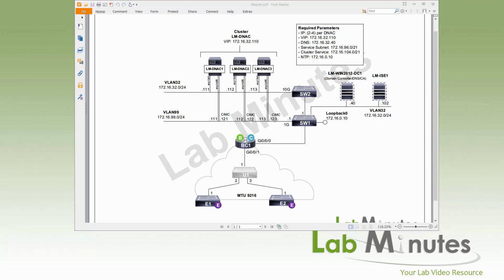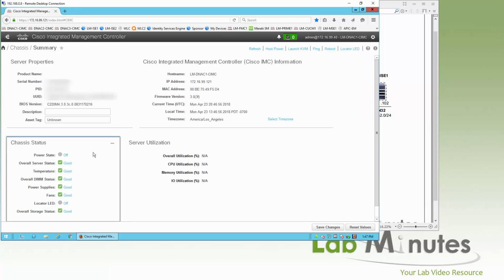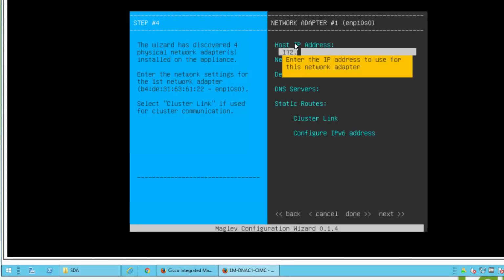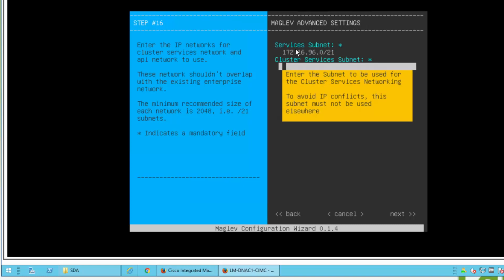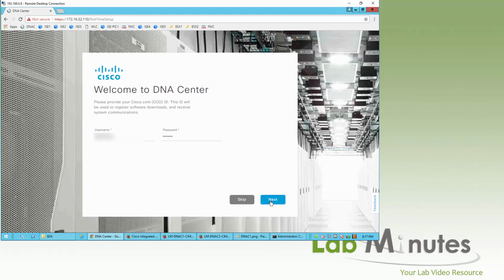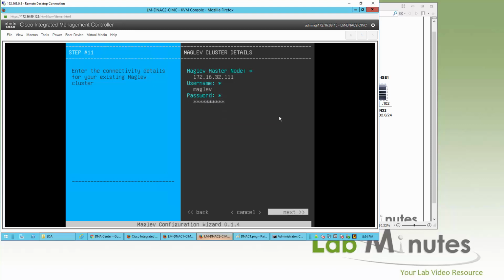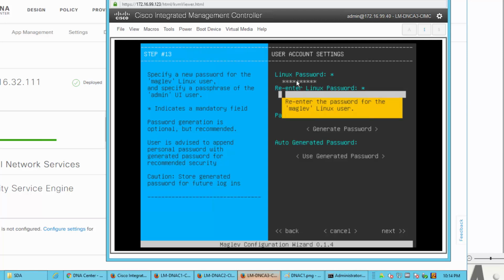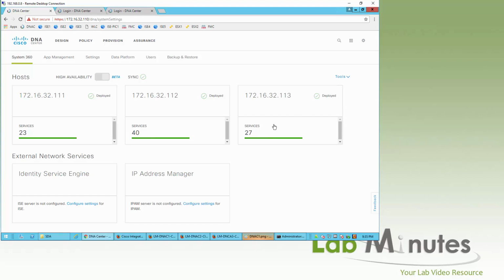SDA DNAC Installation